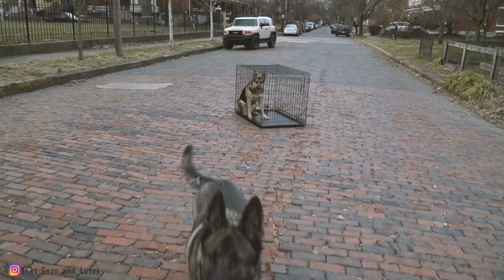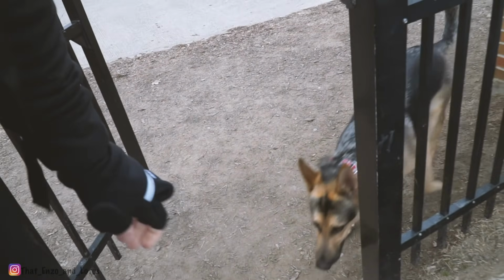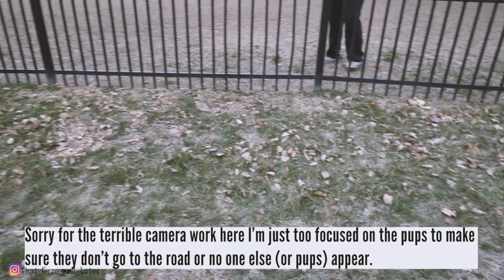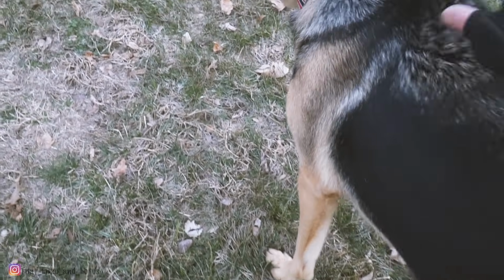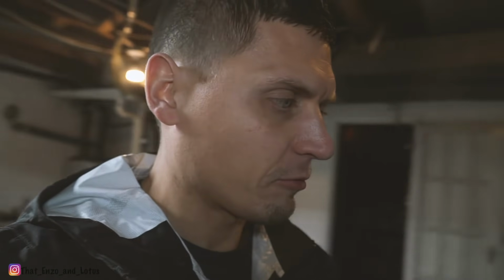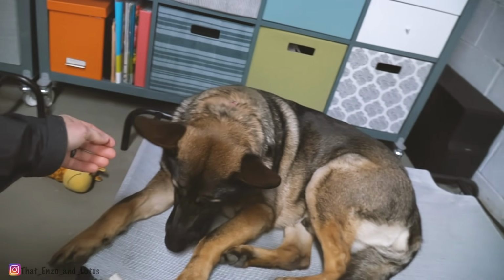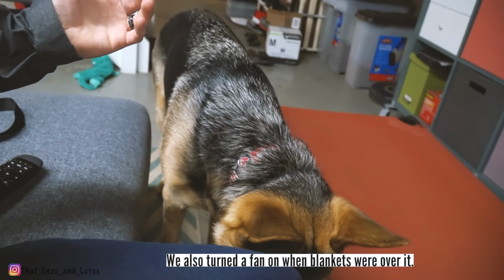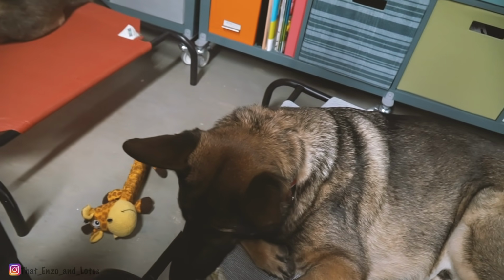How to Crate Train German Shepherd Puppy.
Our German Shepherds Enzo and Lotus demonstrate some crate training tips.
Pup Stuff we use Everyday you see in our Videos (Leashes, Supplements, Toys Ect…):

Head tilts for days!